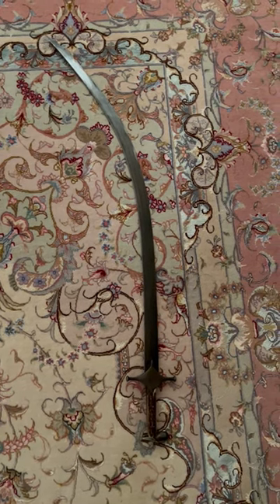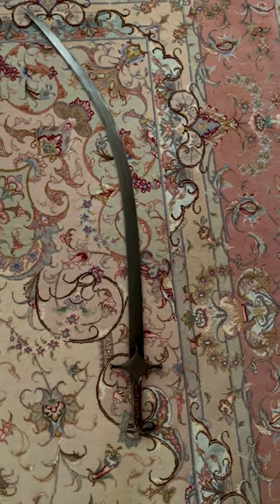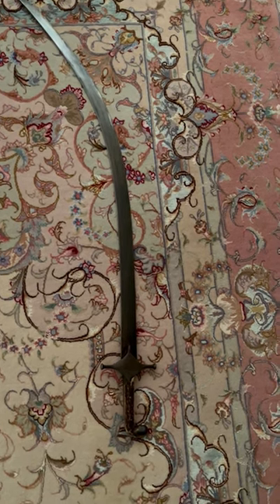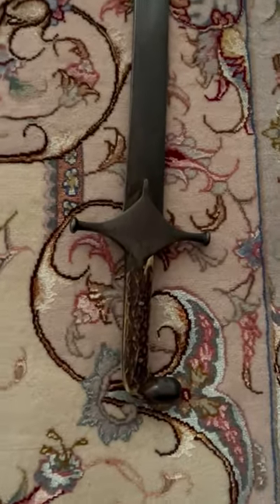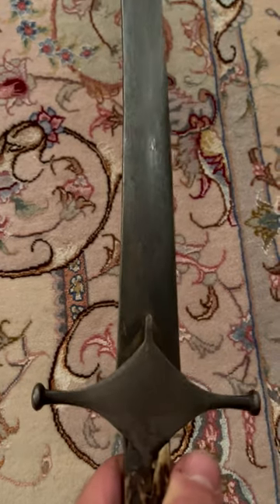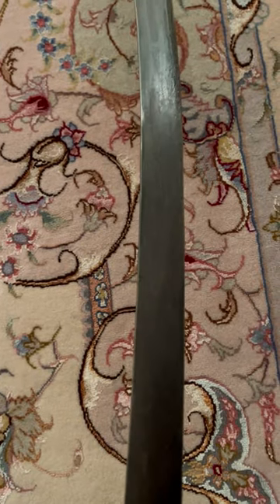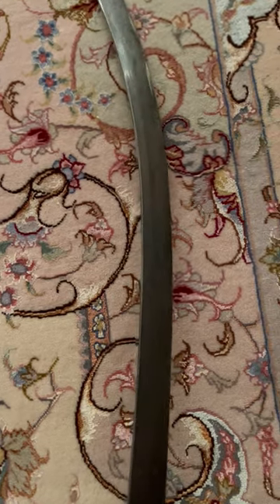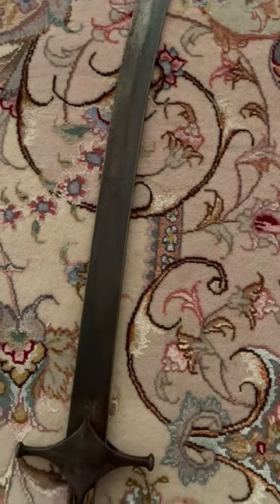A Persian shamshir with patterned crucible steel blade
This is a Persian shamshir with a patterned crucible steel blade. The handle is made of slabs of staghorn riveted to the tang. The wooden scabbard is covered with leather.  The scabbard fittings and the scabbard chape are made of patterned crucible steel as well.  For a longer video on this shamshir, see the following video on my channel: